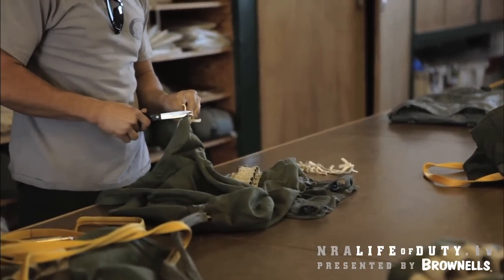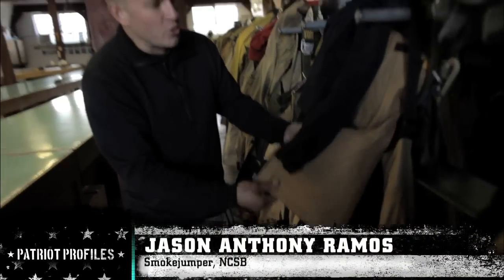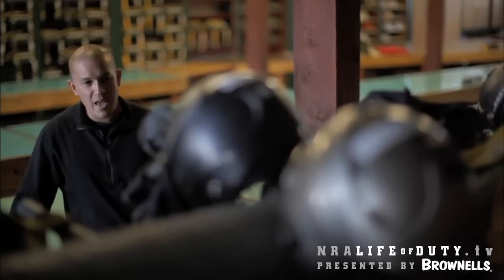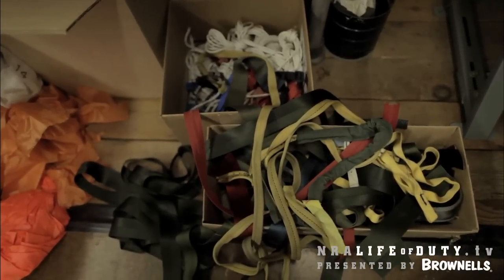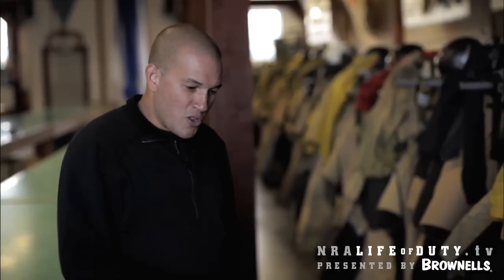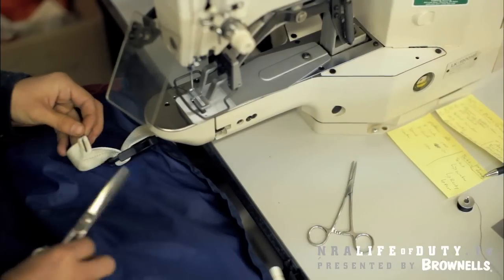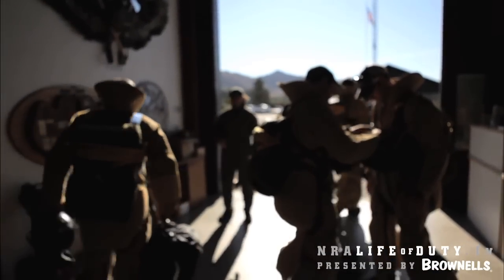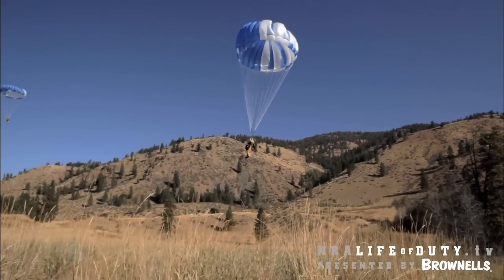Patriot Profiles | S3 E1:"Sneak Peek: Smokejumper"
Enjoy this exclusive sneak peek from the upcoming Patriot Profile feature "Smokejumper."